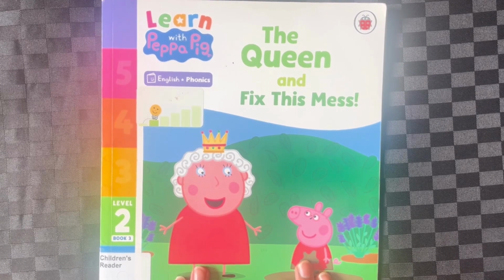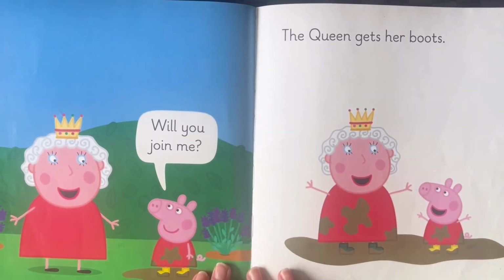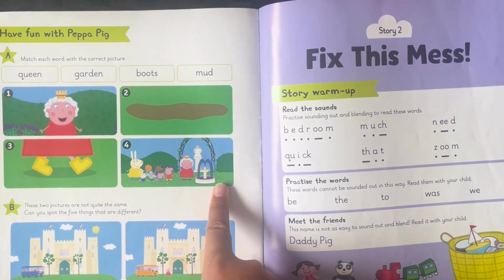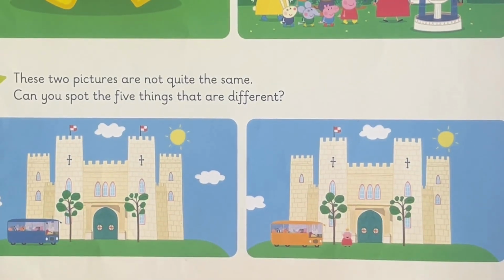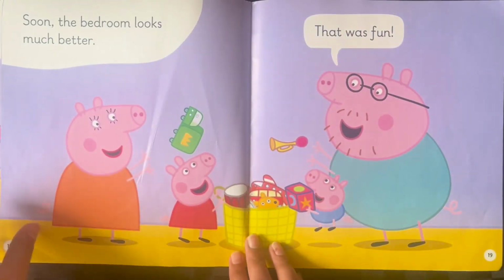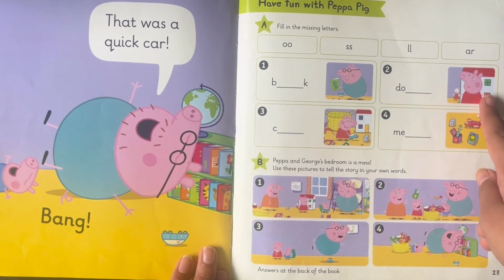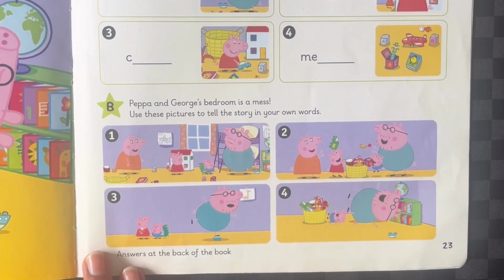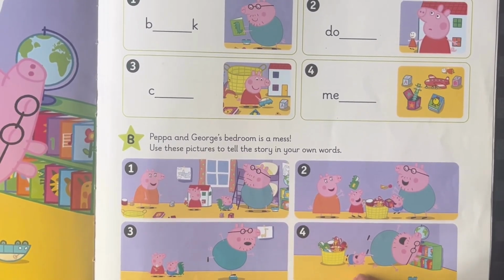Let’s Learn with Peppa Pig – Queen 👸 and Fix the Mess 🔧| Tiny Tales with Tia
Welcome back to Tiny Tales with Tia!
In today’s fun storytime, Tia reads “Let’s Learn with Peppa Pig – Queen and Fix the Mess” – a delightful book where Peppa plays with queen for a day and learns about tidying up in a fun way!

This read-aloud is perfect for toddlers and young children who love Peppa, messy adventures, and learning simple life lessons. Whether it’s cleaning up toys or learning about responsibility, Peppa makes it fun and easy!

Tiny reader. Big adventures. Happy listening!

We do not claim rights to the books featured.